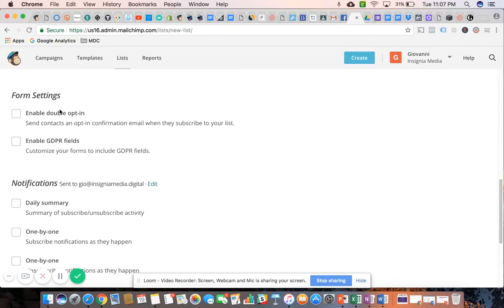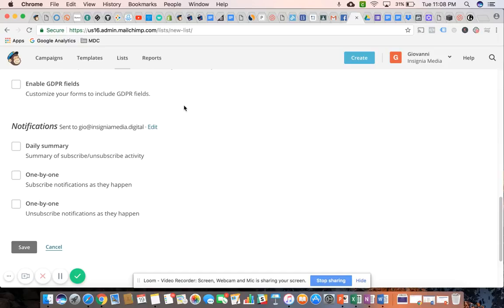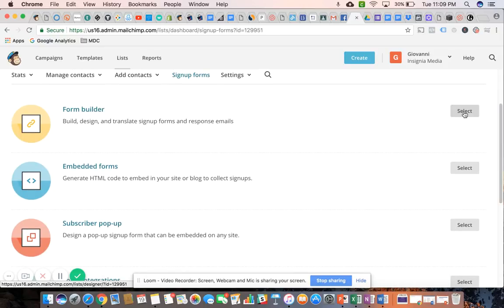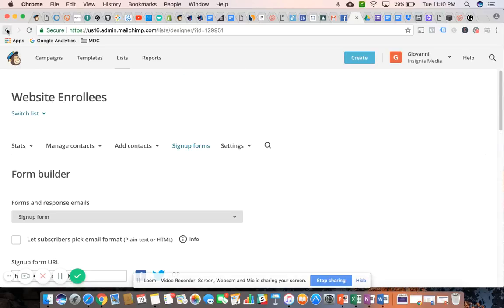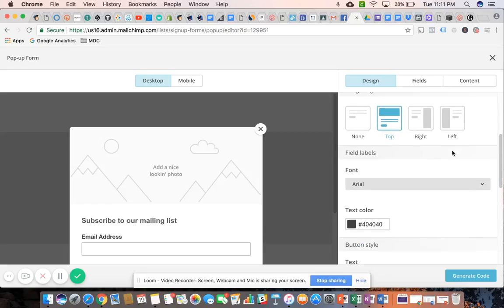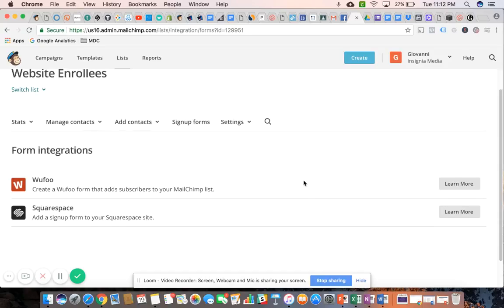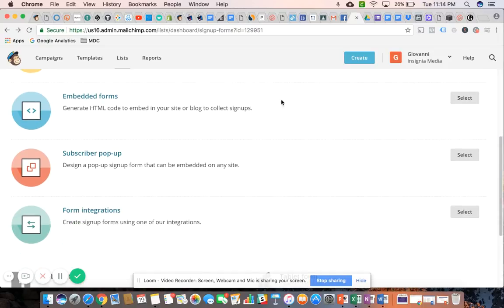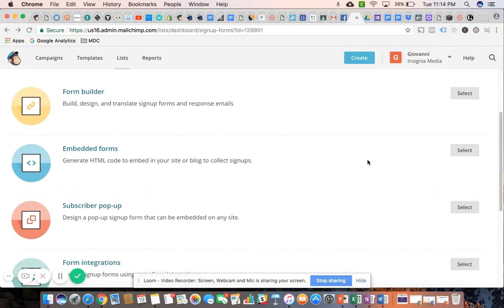📑 HOW TO BUILD A FORM Using MAILCHIMP 🐵 | BizHack Demos - Digital Marketing Training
A demo by Giovanni Insignares, the lead instructor of BizHack Academy, on how to build a form using MailChimp.